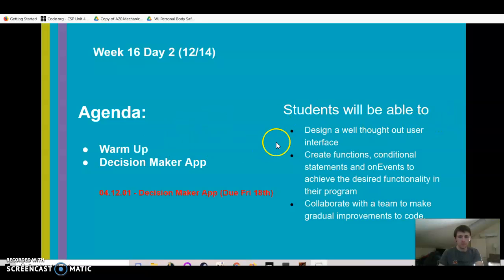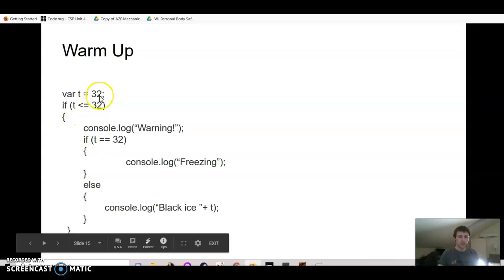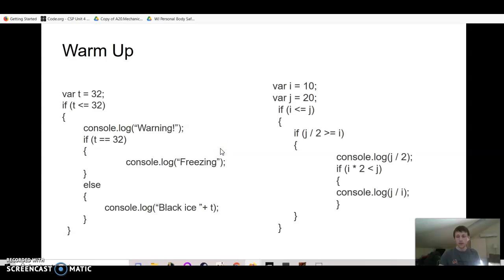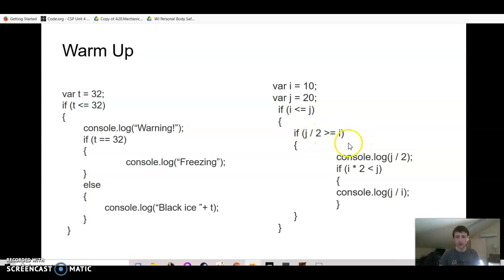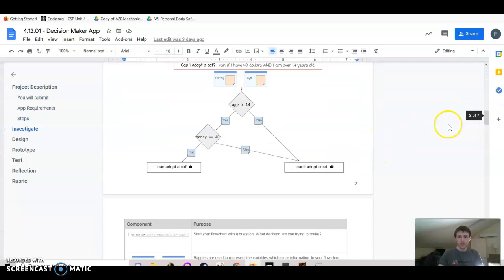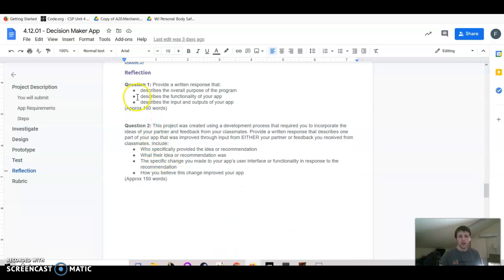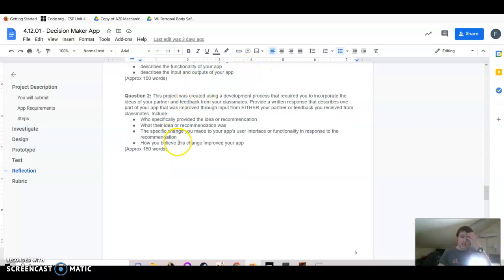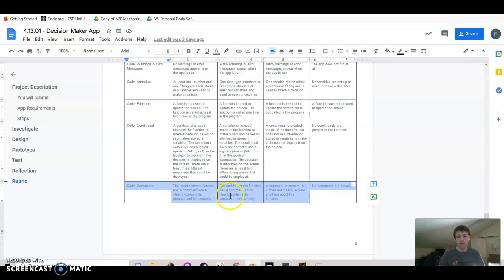CSP Week 16 Day 2 2020